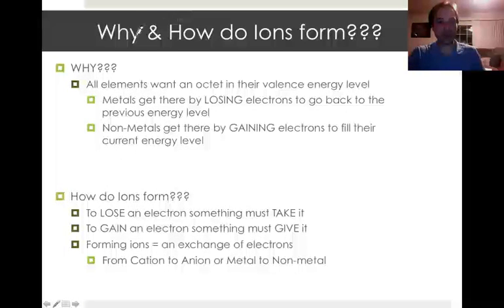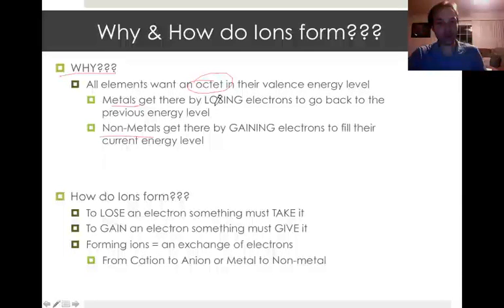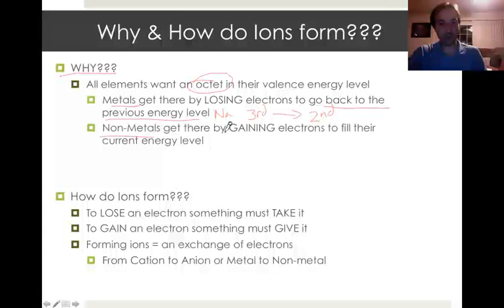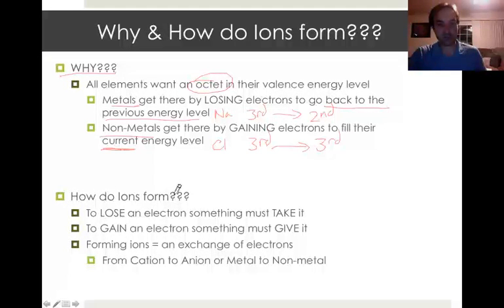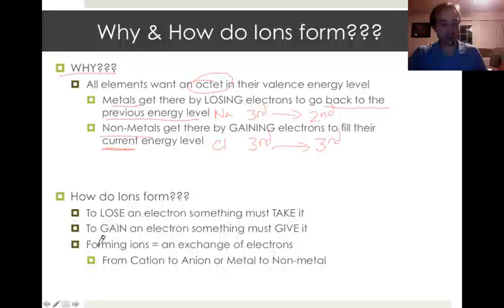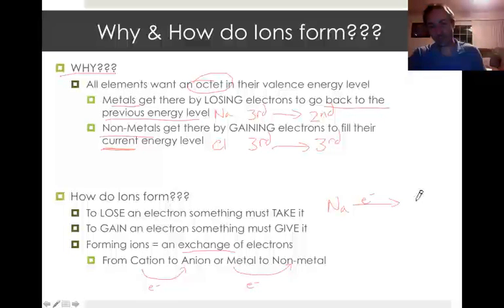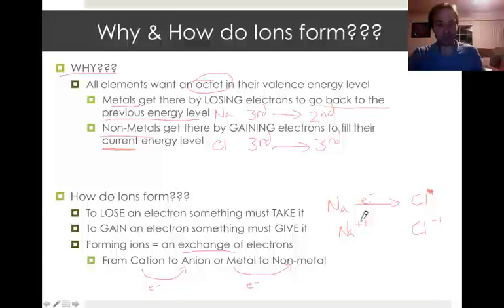Con Chem Video: 6-1b Why and How ions form